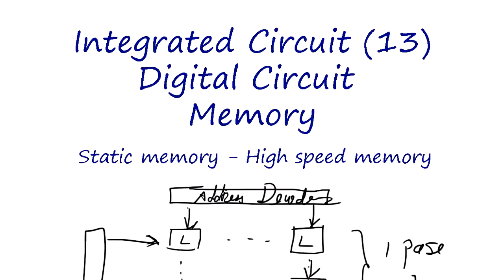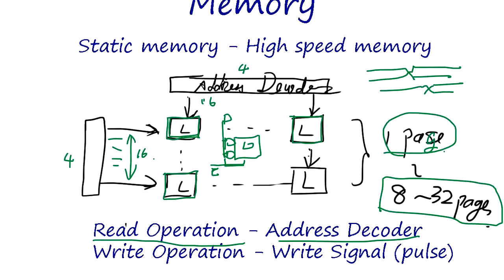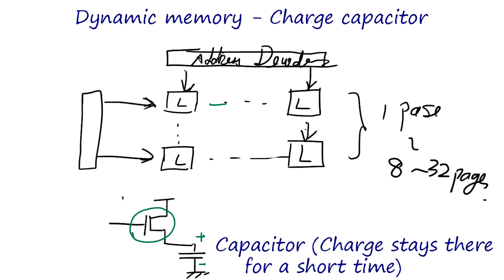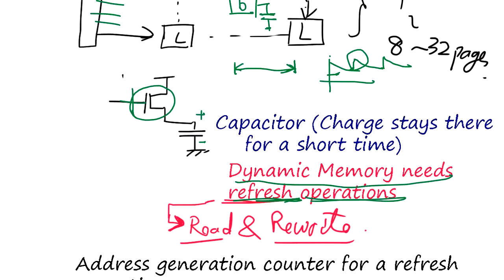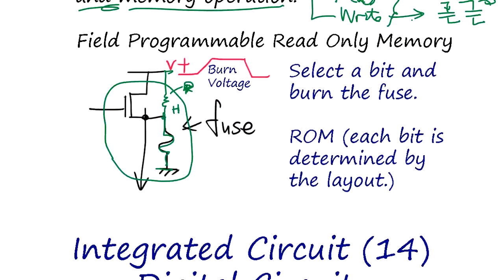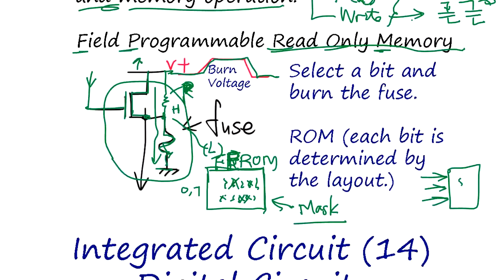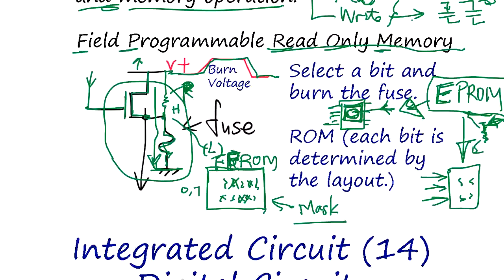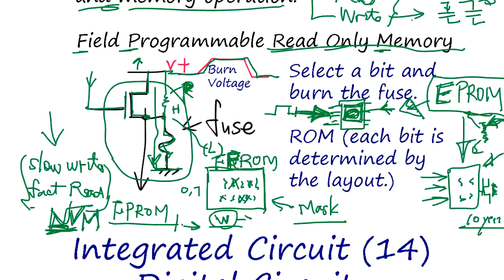Integrated Circuit (13) Memory Chip Design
We review various type of memory chip design in this video.